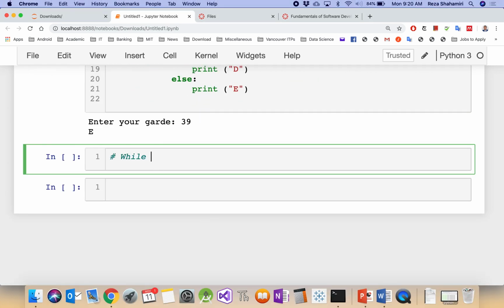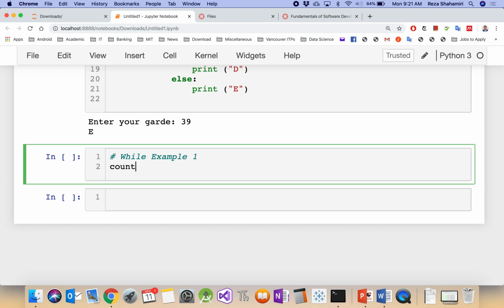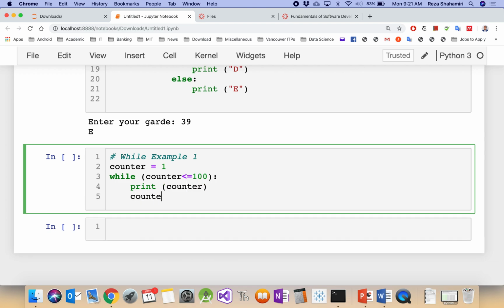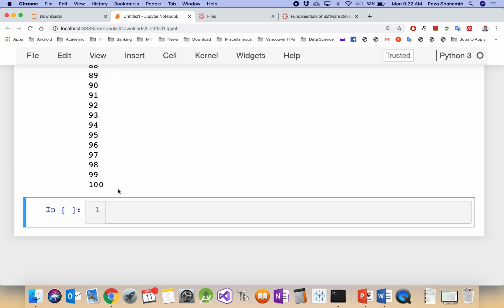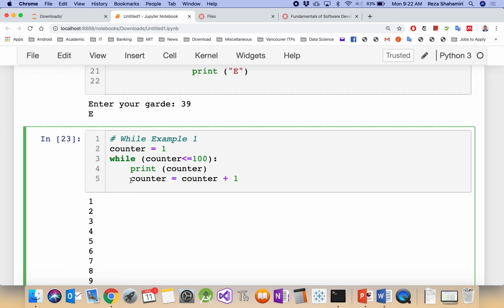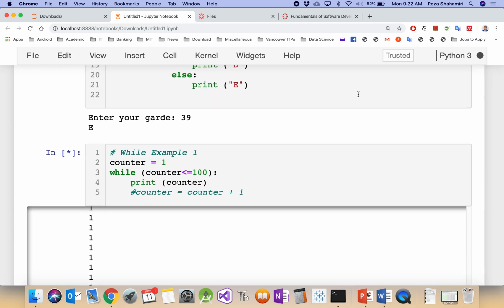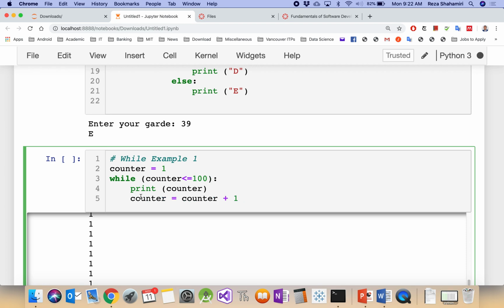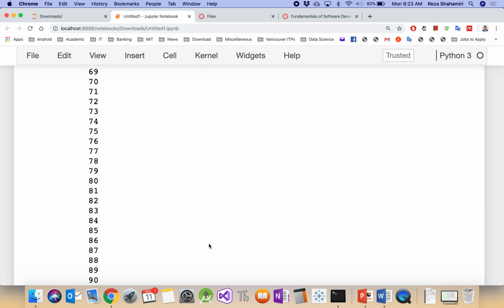While Example 1 - Fundamentals of Software Development with Python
Problem statement:
Write a program that prints numbers 1 to 100. Use a while block.
Design the flowchart first.